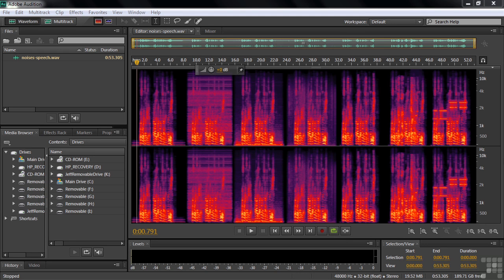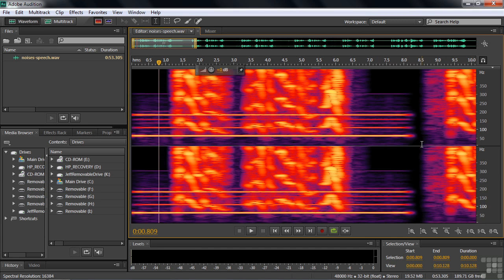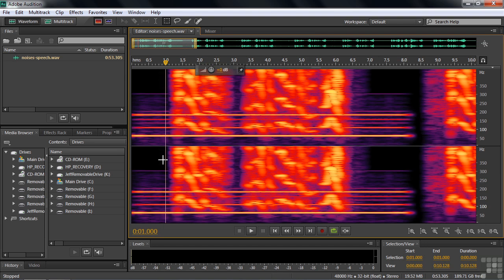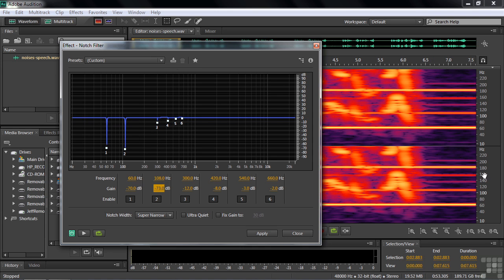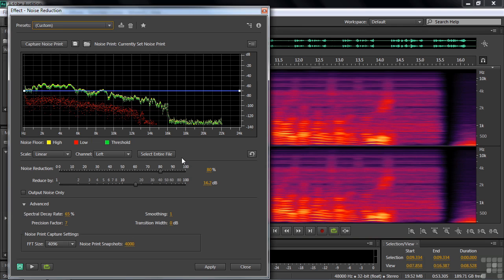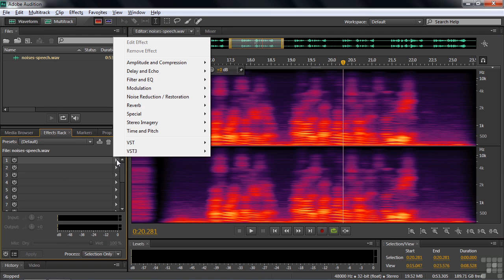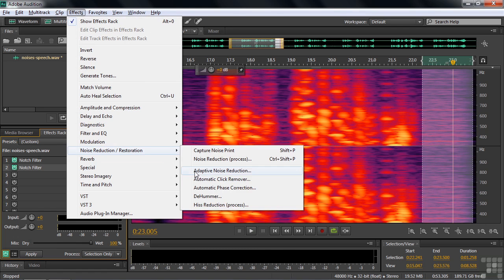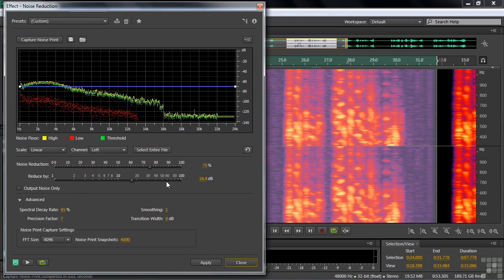Dealing With Constant, Background Noise | LEARNING ADOBE AUDITION CS6 TRAINING VIDEO